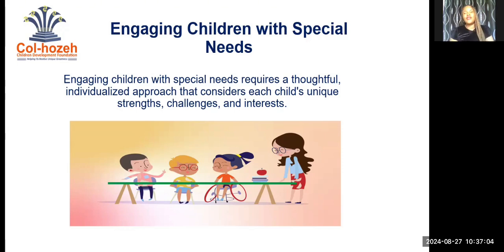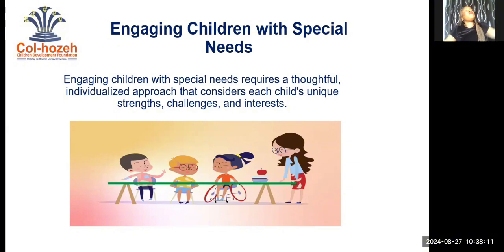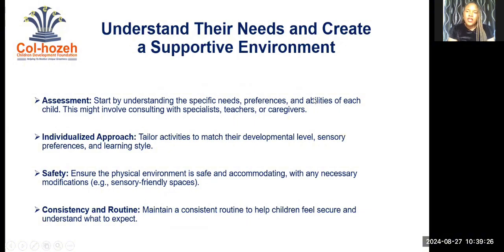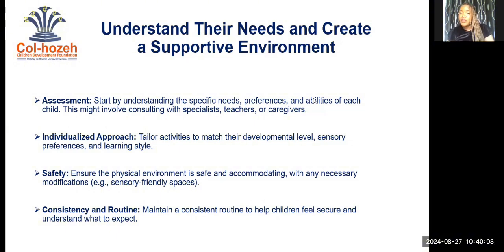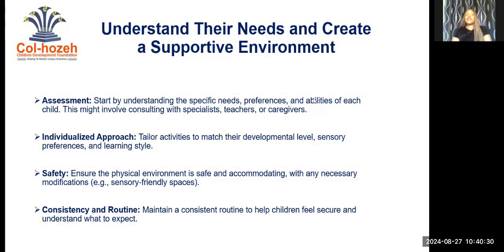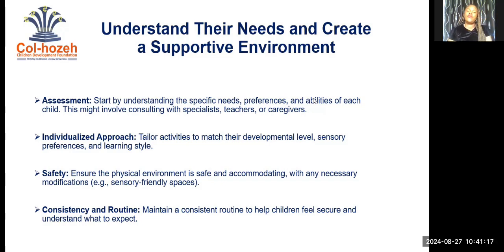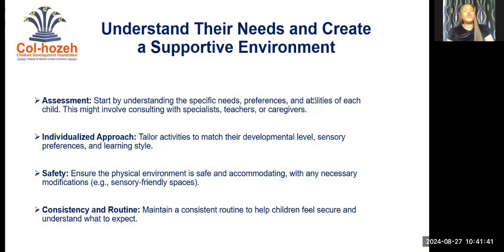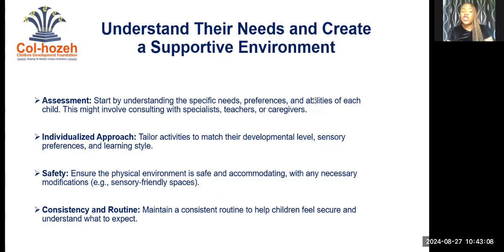Engaging Children with Special Needs